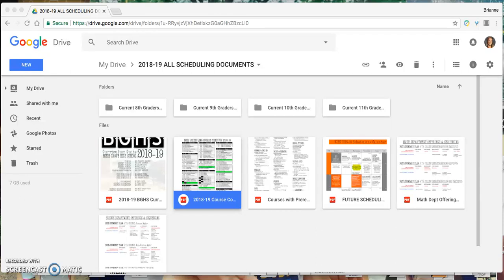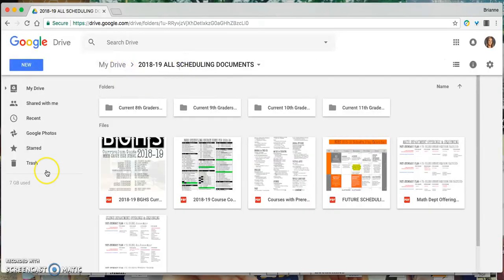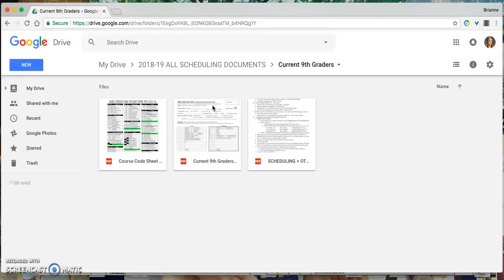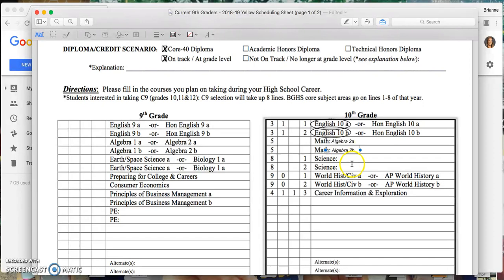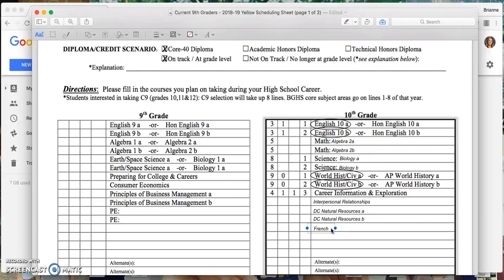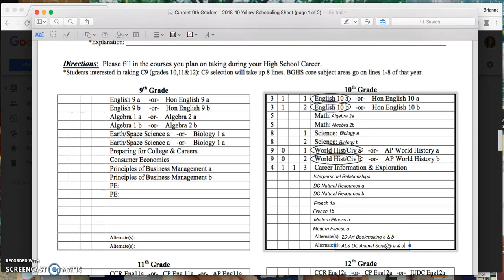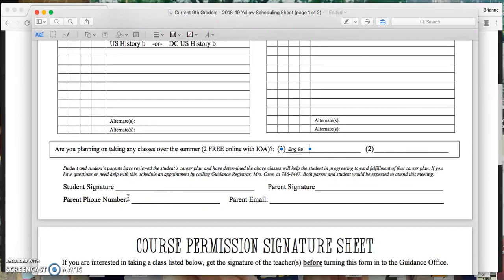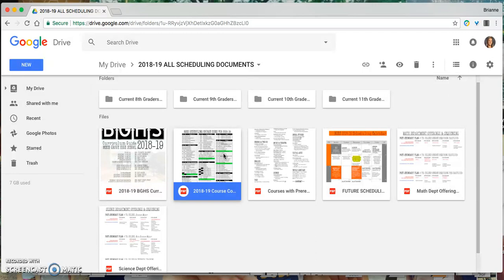Video 1: Paper/Pencil Scheduling for 2018-19 at Beech Grove High School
This ten minute video will walk you through the Paper/Pencil Scheduling process for completing your color-coded scheduling sheet before putting your course code requests in Skyward.